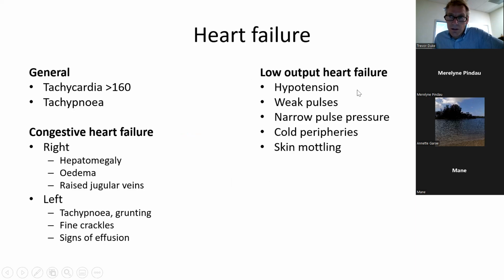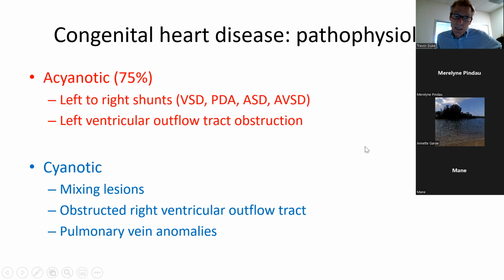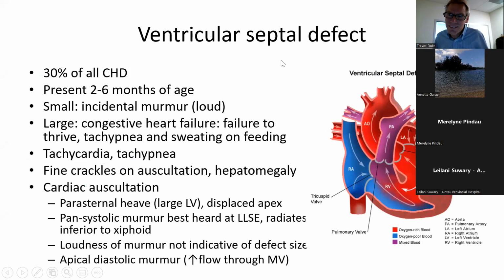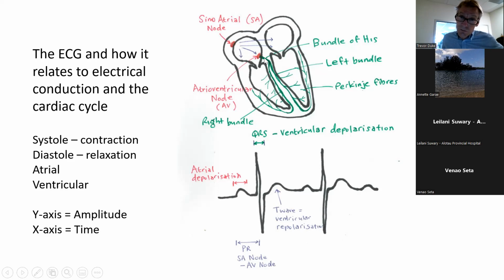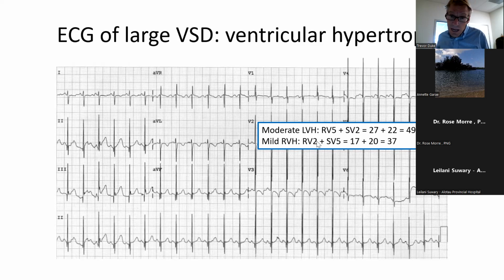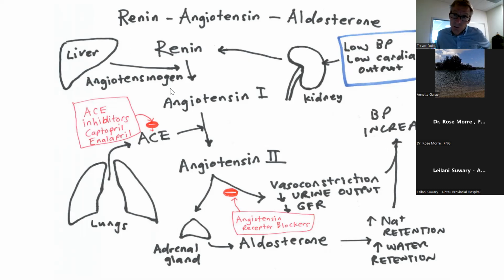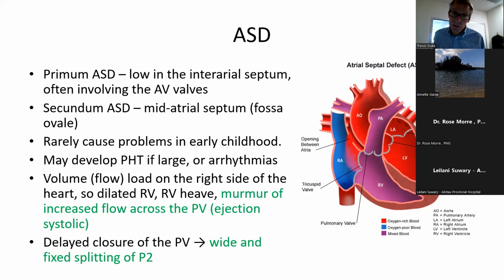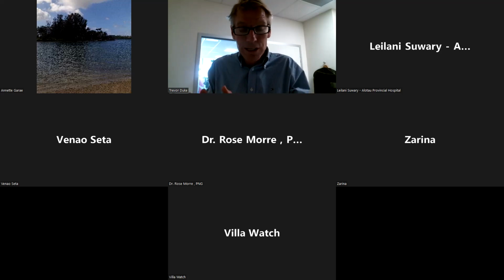15 2022 Cardiac disease in children: left to right shunts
In this first of two sessions on paediatric cardiology, we will discuss the causes of heart failure at different ages, especially focus on acyanotic congenital heart disease, and the most common left to right shunts (ASD, VSD, PDA).  We will go through how to assess cardiac function clinically, and how to integrate the history (age of presentation, severity, symptoms, associated features), the examination finding, the chest x-ray and ECG to make the diagnosis 90% of cases.  We will cover the basics of echocardiography, but very often we can make a working diagnosis on clinical grounds and with proper interpretation of x-ray and ECG.